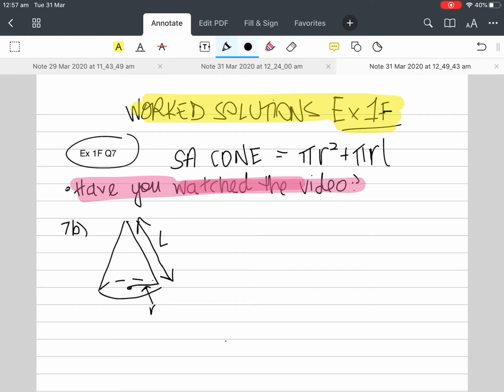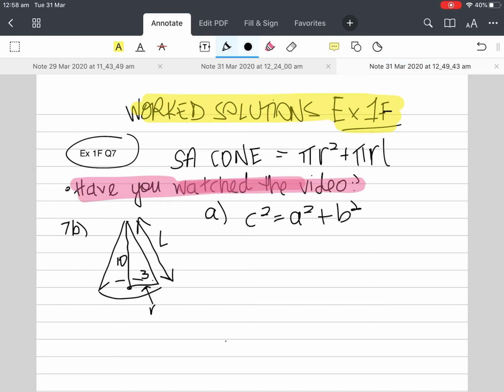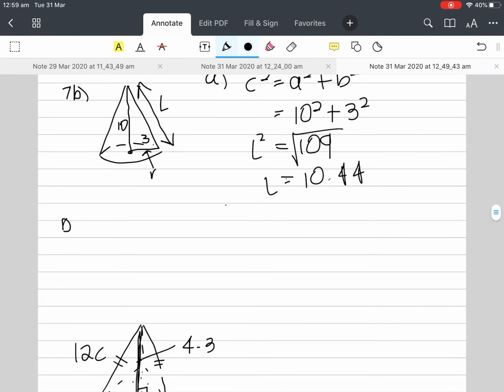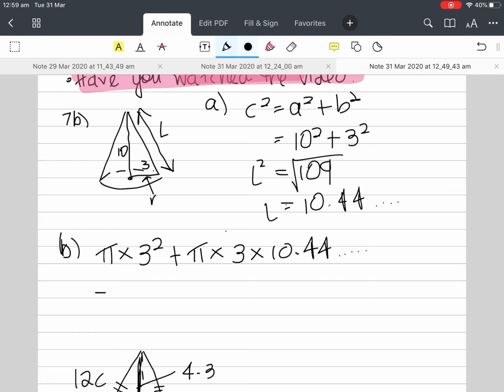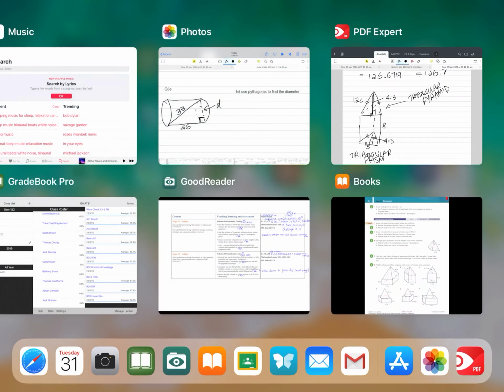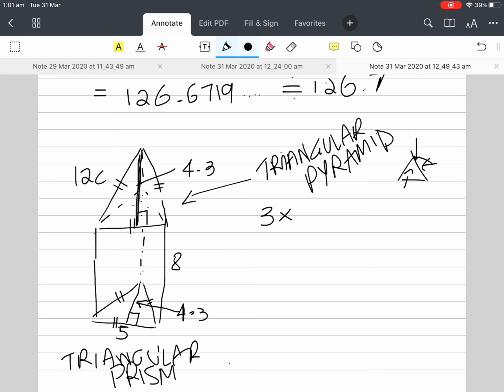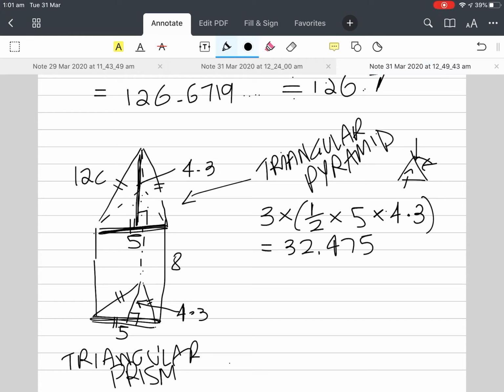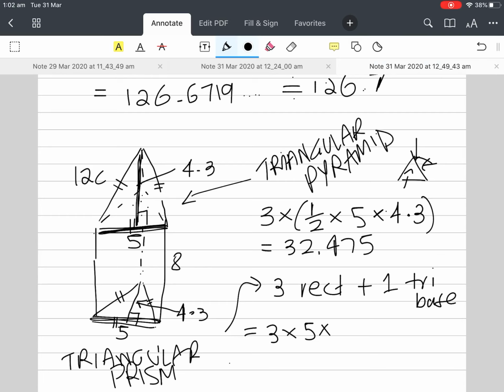31 March 2020